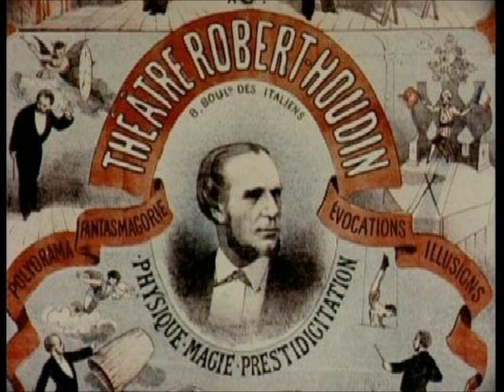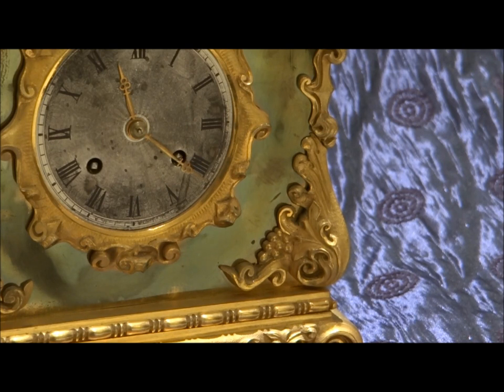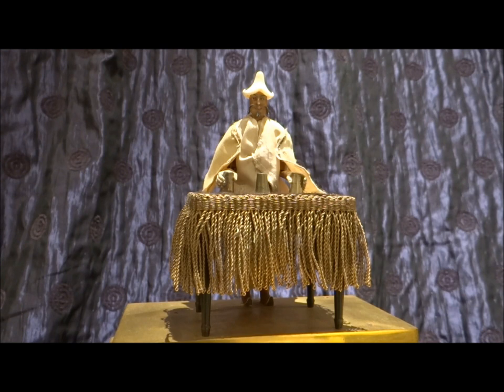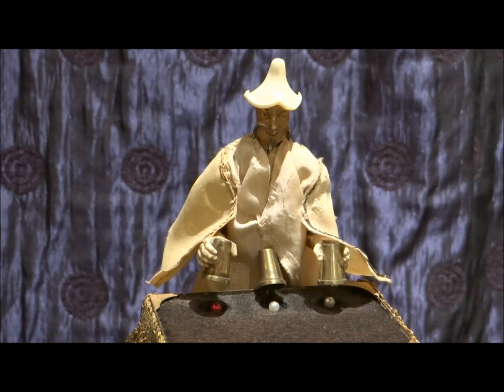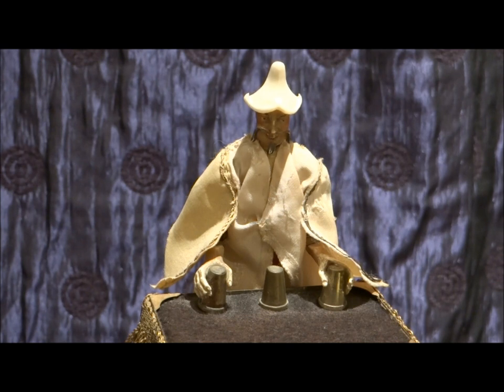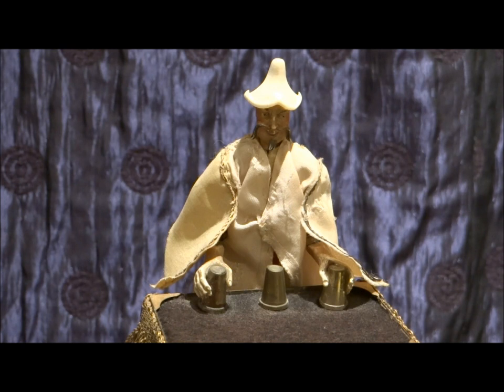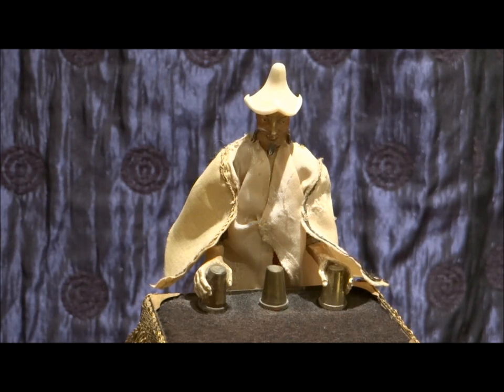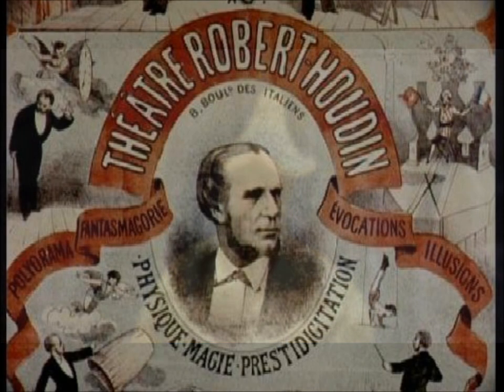The Magic Turk Clock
An Automaton Clock by Robert-Houdin